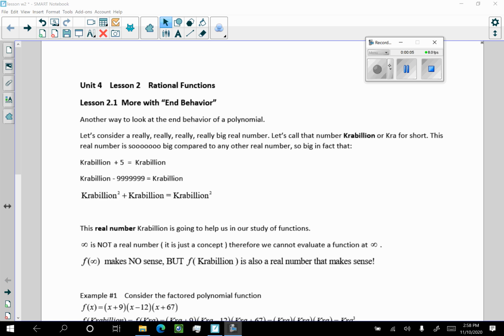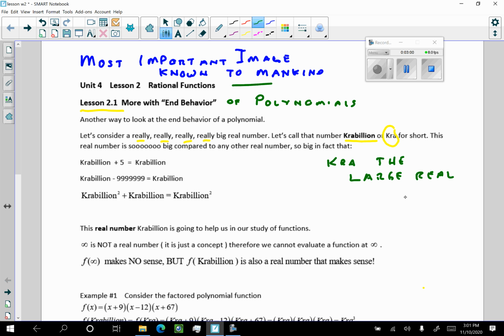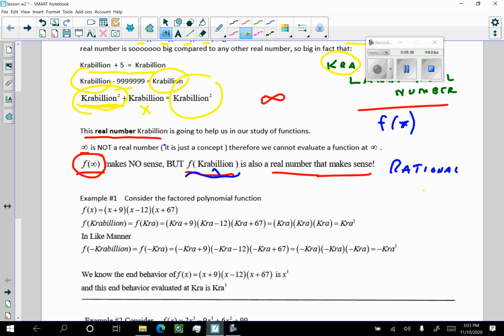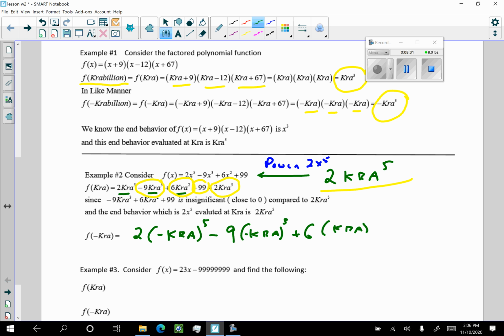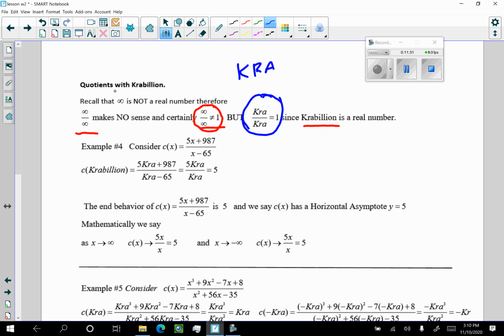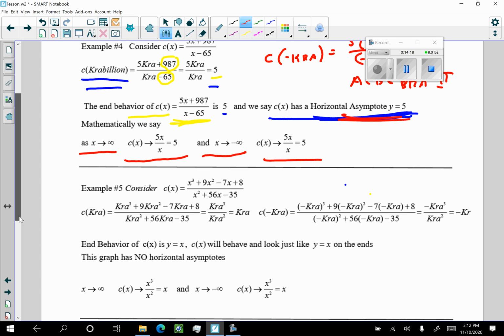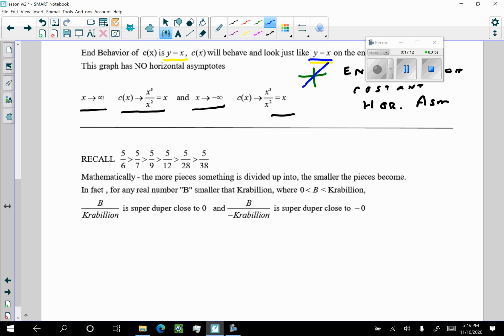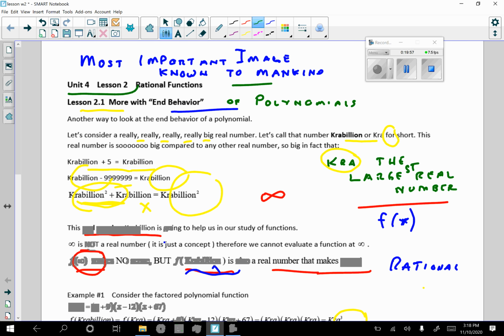unit 4 lesson 2 video #1